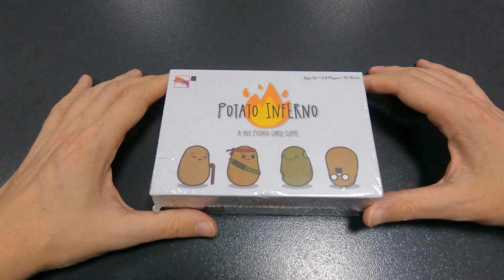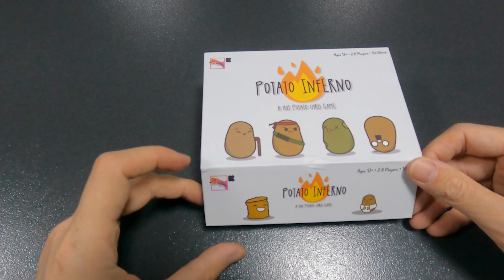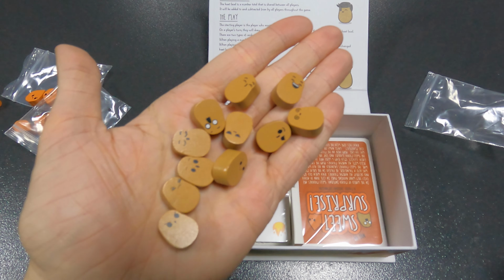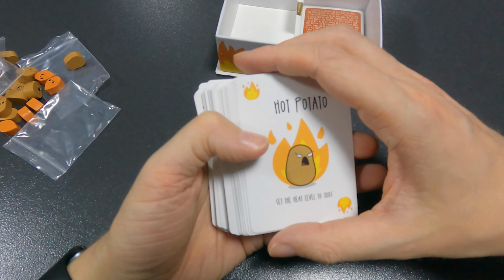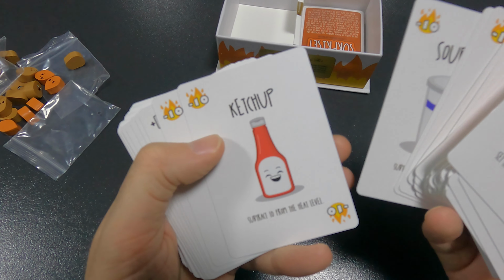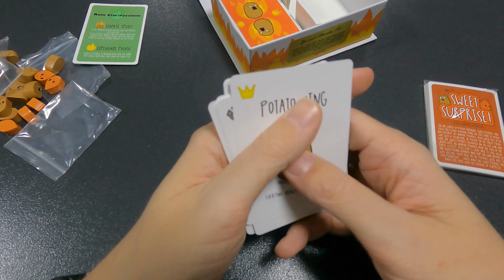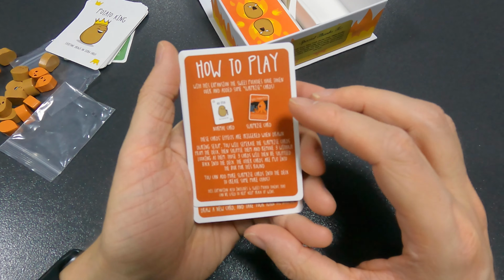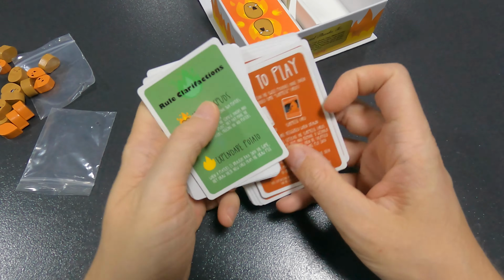SMGSLT - Unboxing Potato Inferno ( A Hot Potato Game) [KICKSTARTER]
Designer:

Haiden Trost

Artists:

Haiden Trost

Publisher:

Self-Published